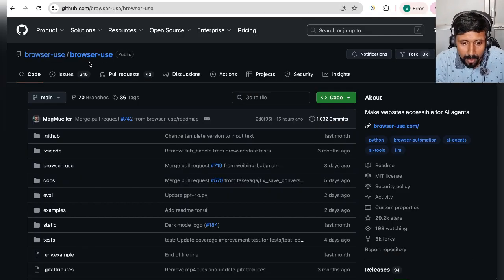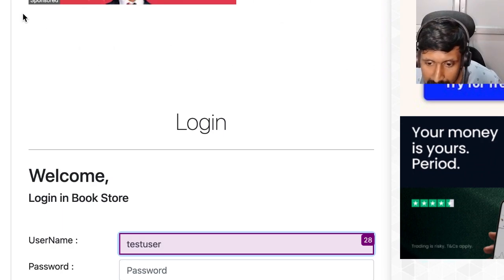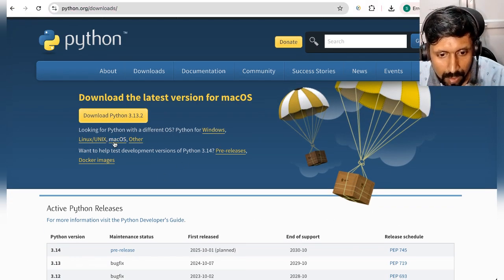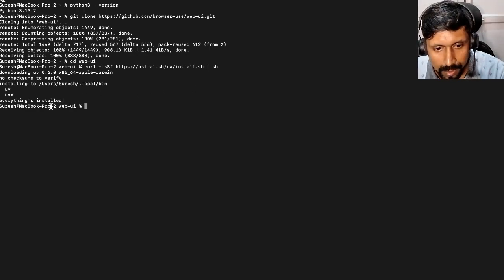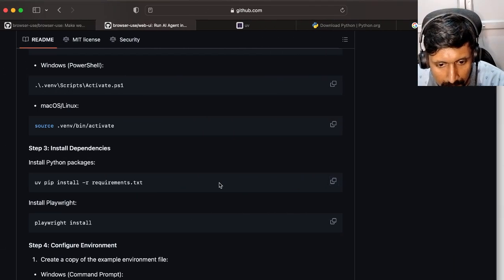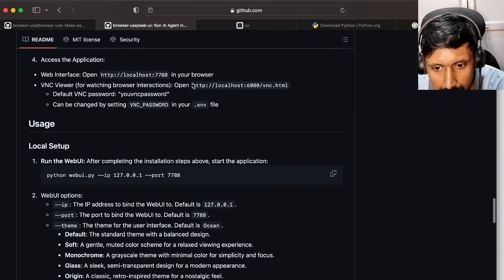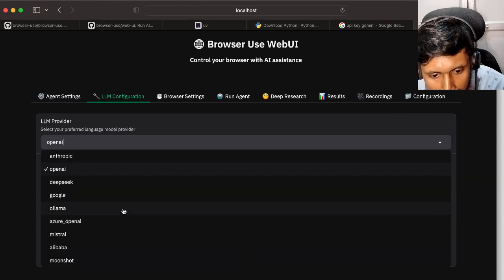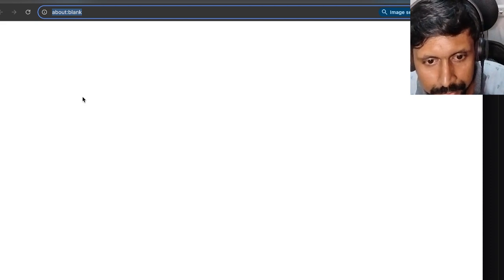Are automation tester obsolete? AI will taking over ! - AI Agent + LLM + Playwright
Browser Use WebUI-Control your browser with AI assistance

Timecodes :
0:00 - Intro
1:00 - Use case/Scenario
3:06 - Project SetUp